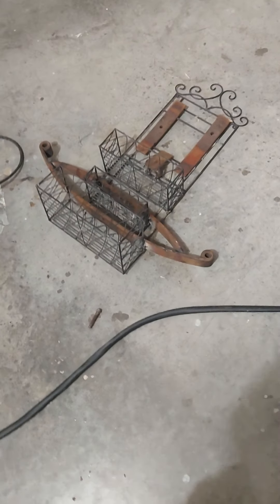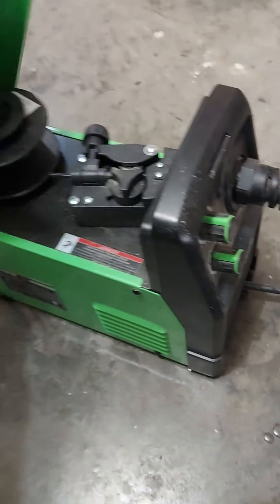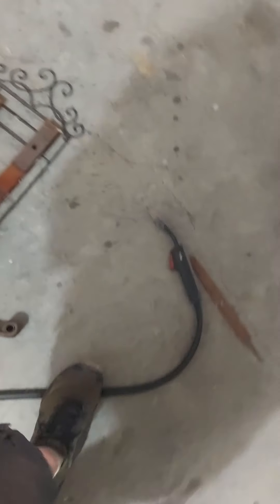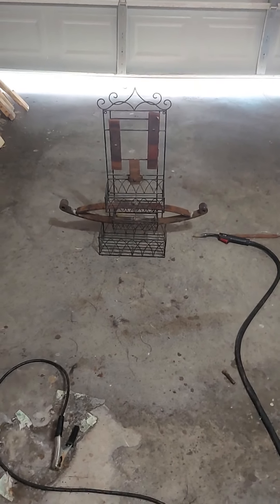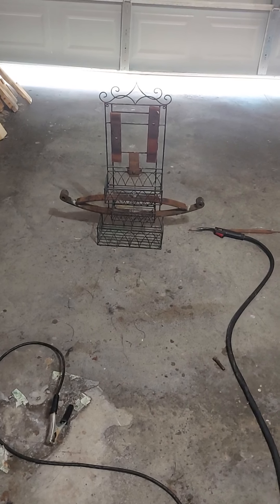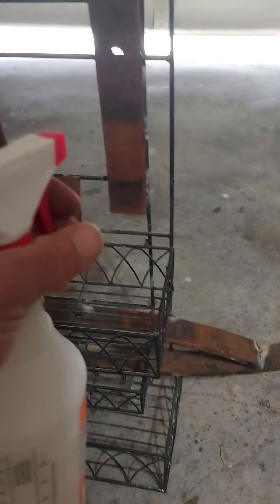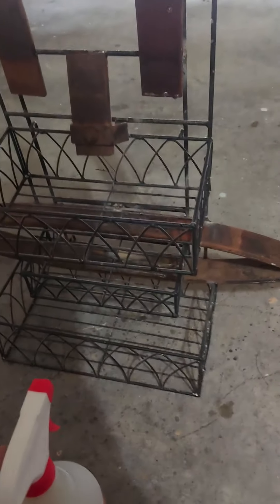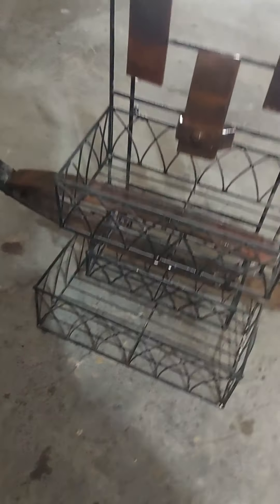I finished our little welding project